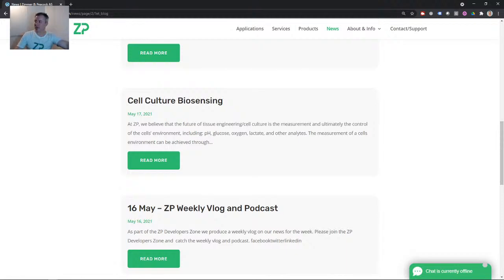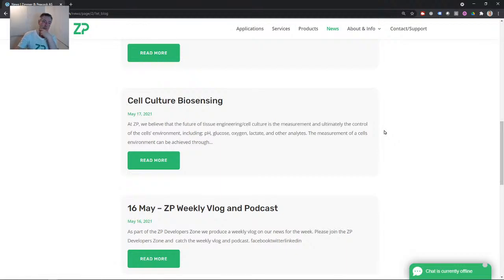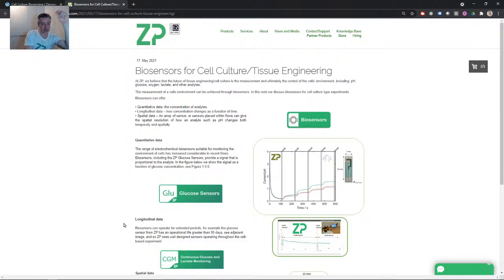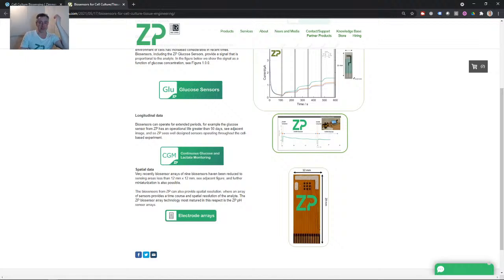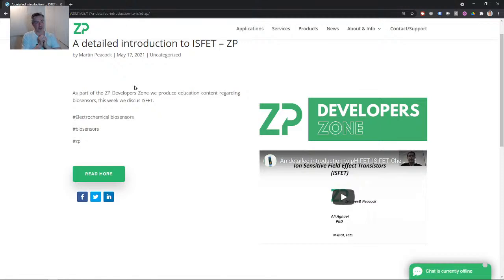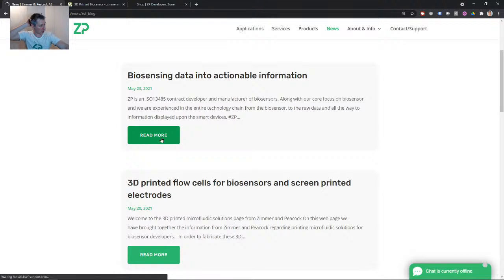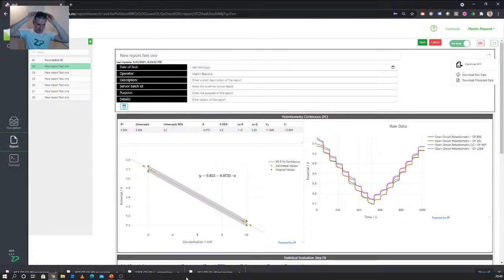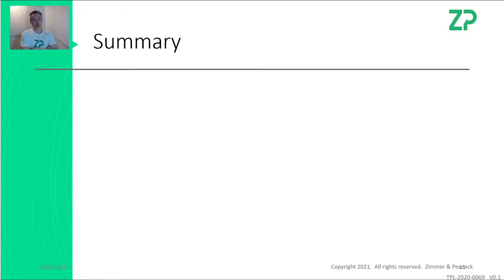ZP Live Vlog and Podcast - 23 May 2021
This is the Live Vlog and Podcast from ZP for this week and answering questions posted on the ZP Developers Zone. Here are some useful links: